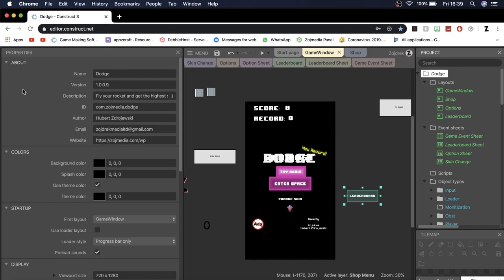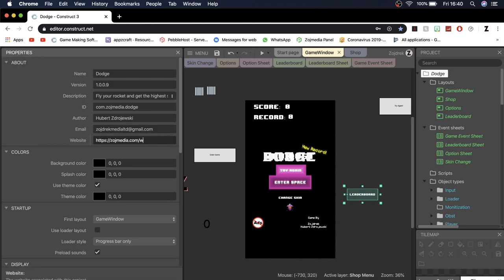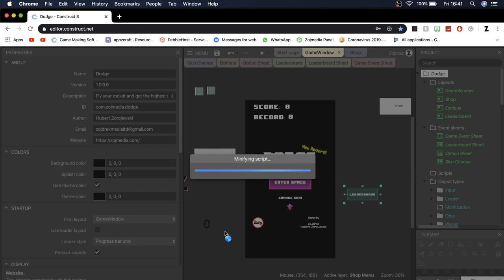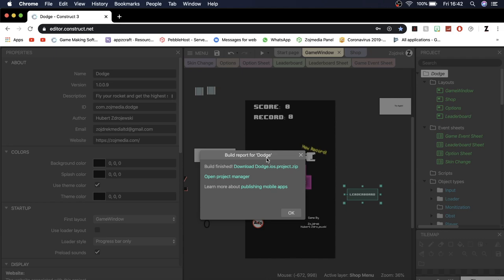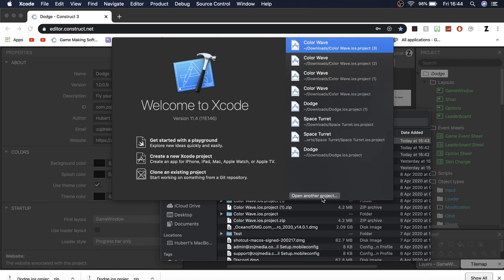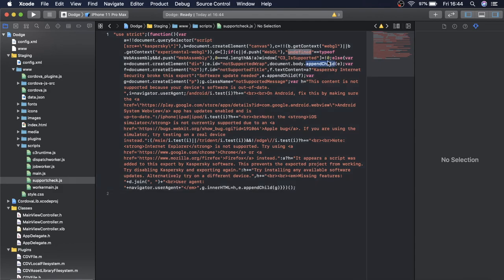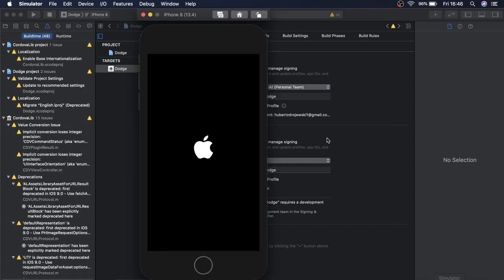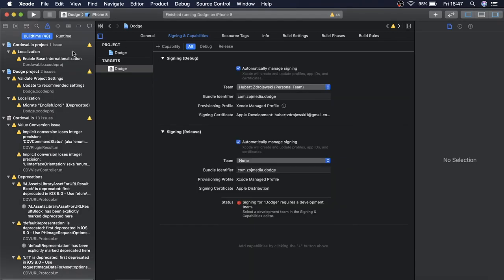Construct 3 IOS Export (XCode)